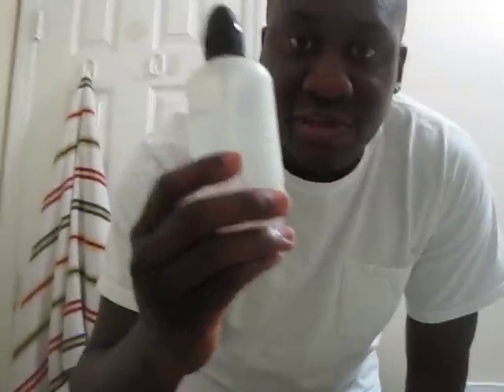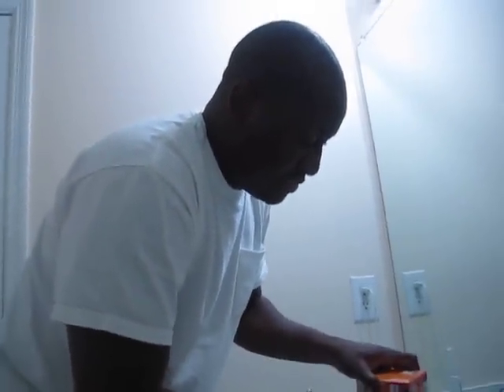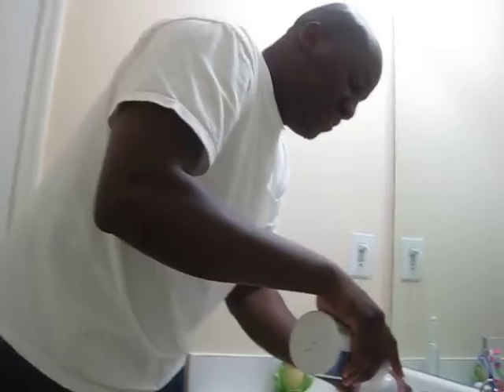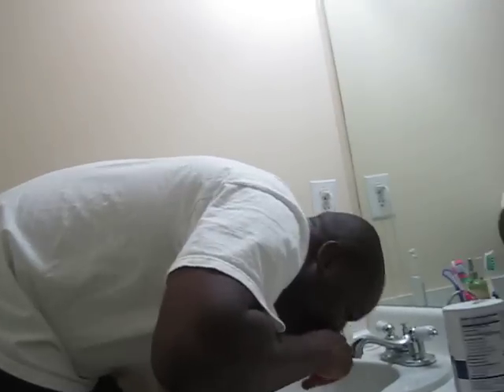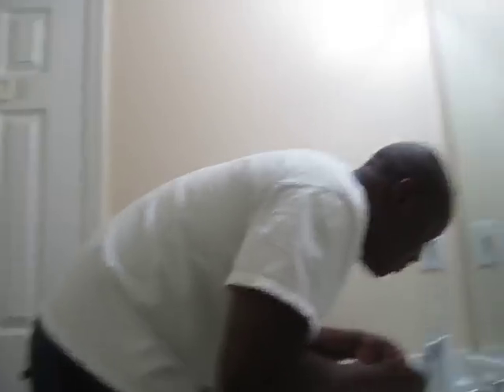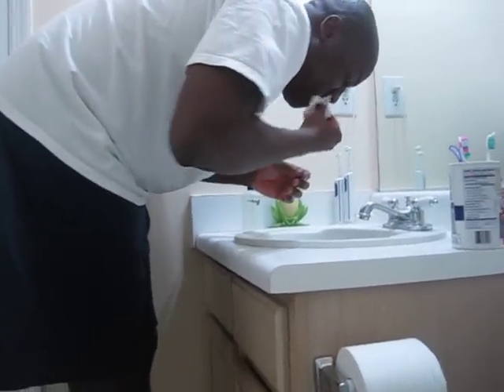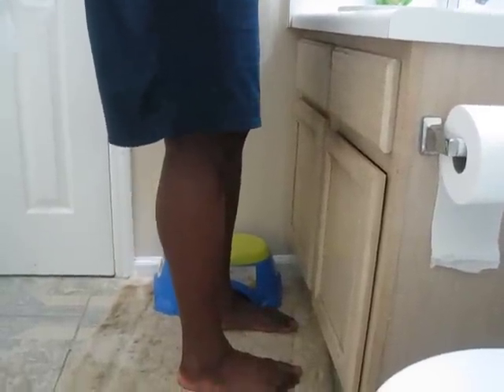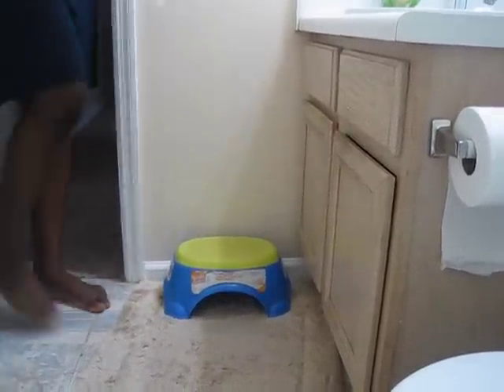How to wash away allergy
Bible Calendar - Just give your nose a bath twice daily (morning and evening) and fight allergy